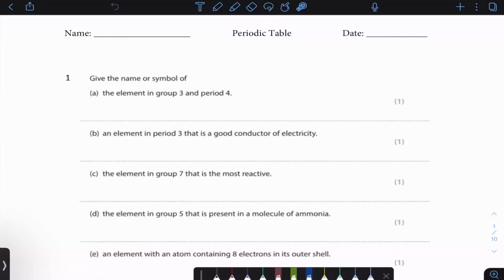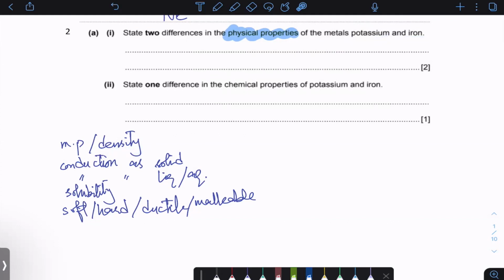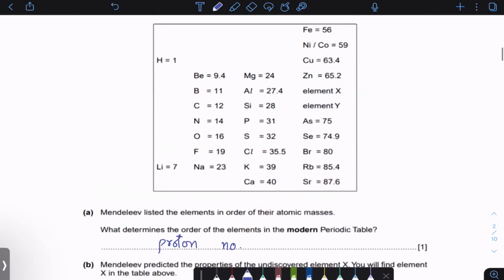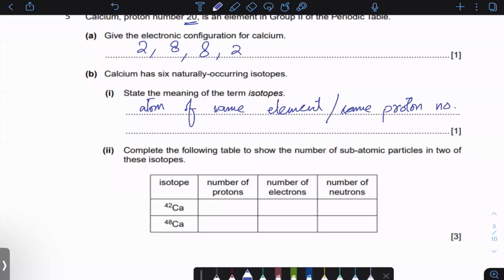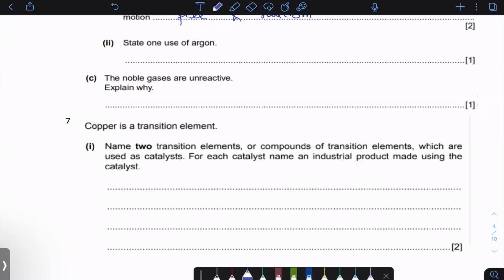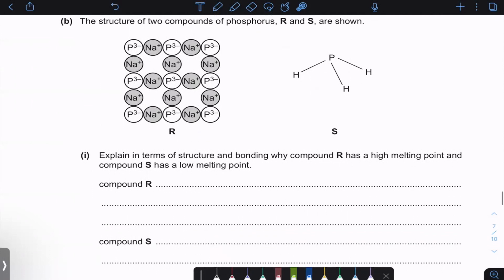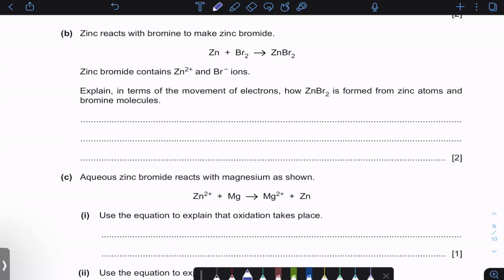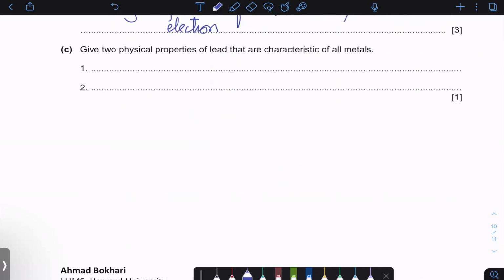Periodic Table of Elements: A Complete Guide | O level and IGCSE | Chemistry | Ahmed Bokhari